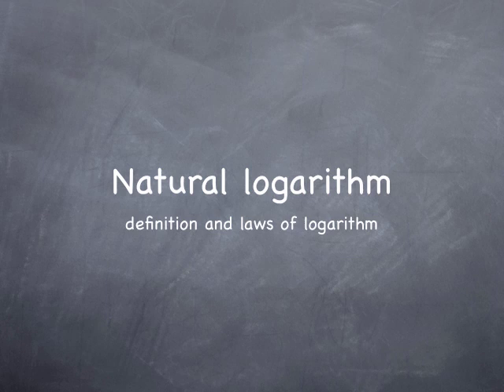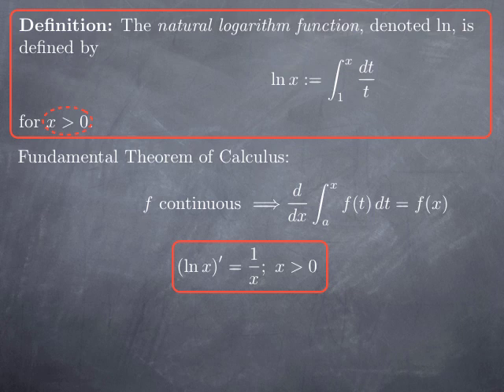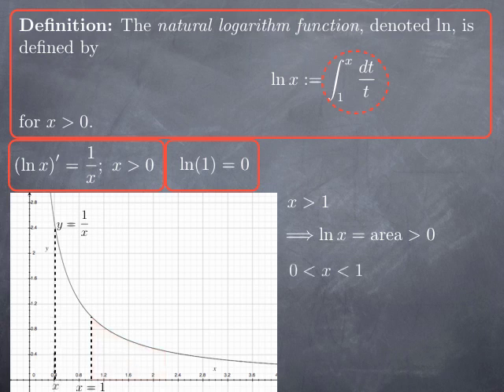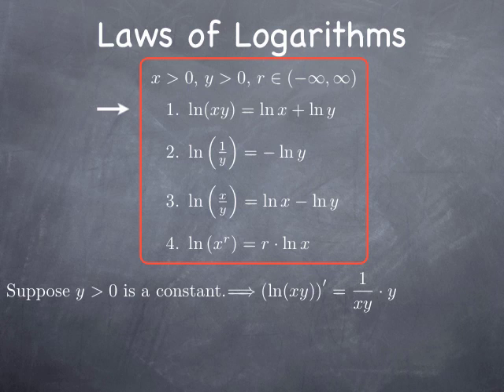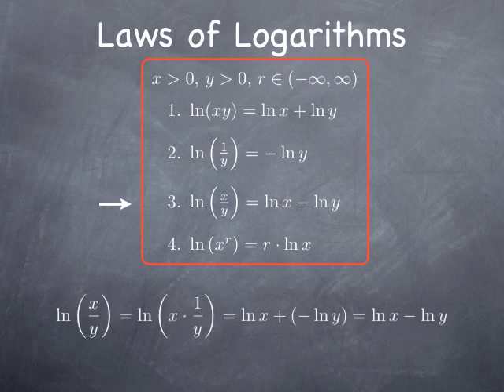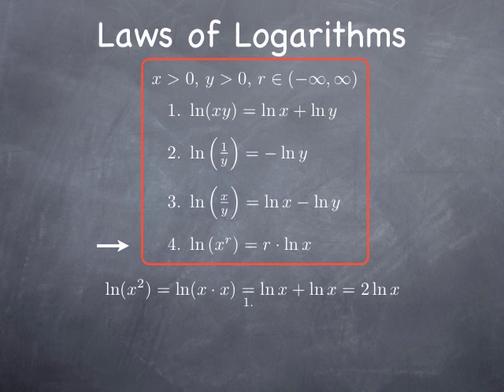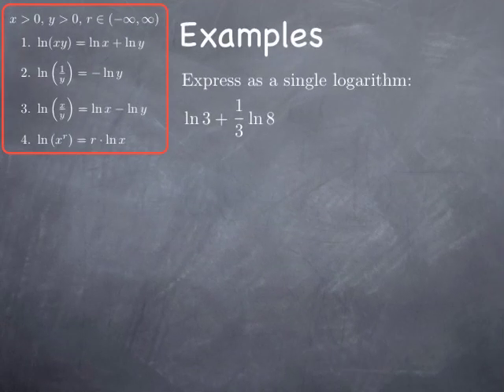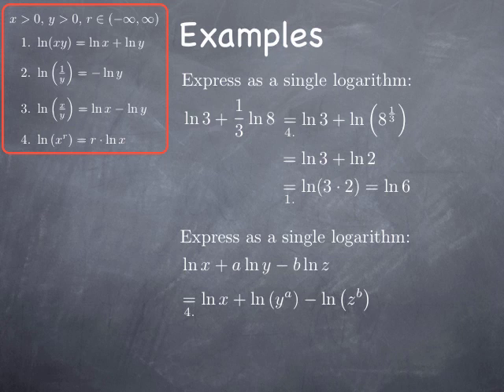M1-1:natural logarithm: definition and logarithm laws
The natural logarithm function is defined as the antiderivative of 1/x on (0,\infty)
  that takes the value 0 at 1. Its basic properties are introduced and proved.